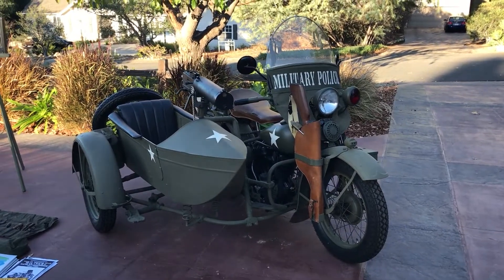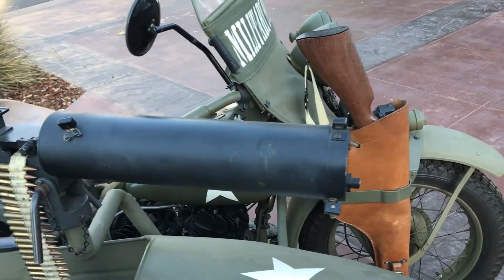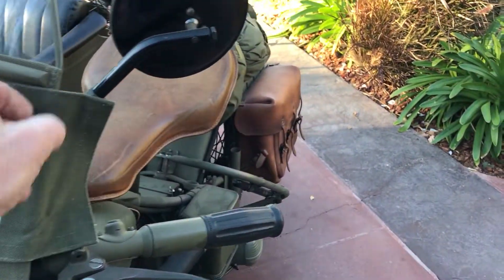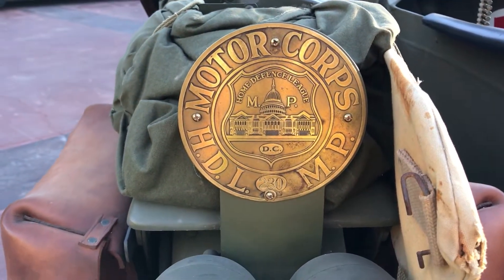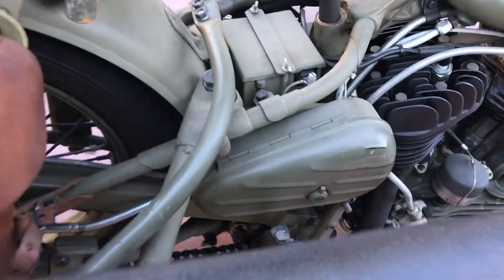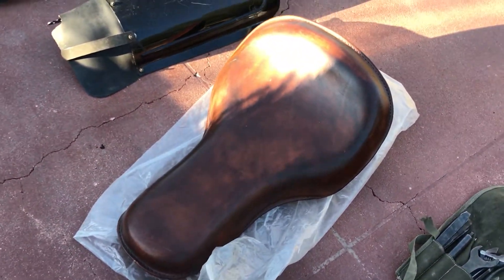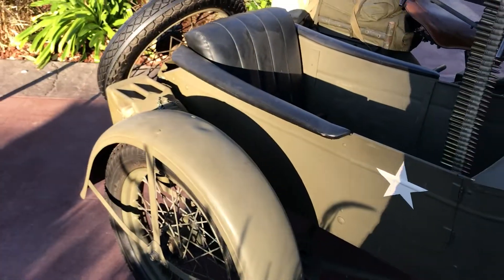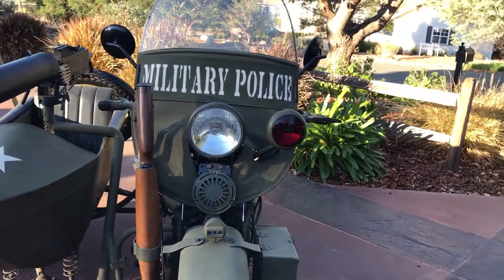1942 Harley Davidson WLA Military Police Bike with Side Car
This is a very rare 1942 Harley Davidson WLA, Military Police bike, complete with sidecar and "movie prop" machine guns.
A great addition to any collection, this WW2 era Harley is a unique bike that is ready to ride. It comes with a nice assortment of extras as well.